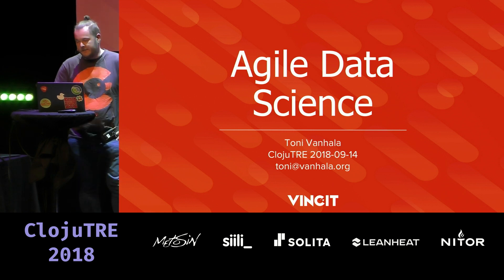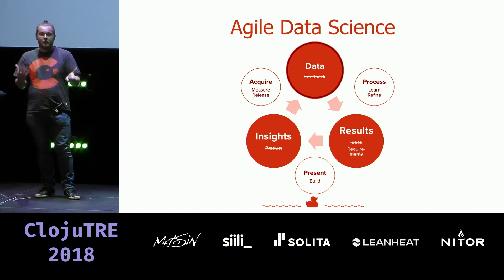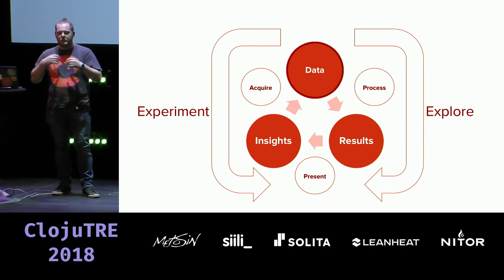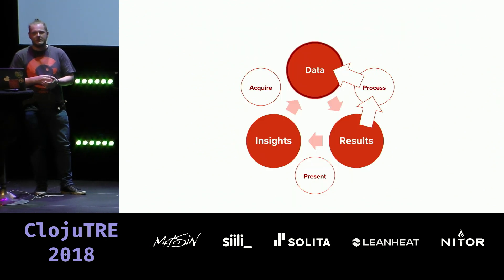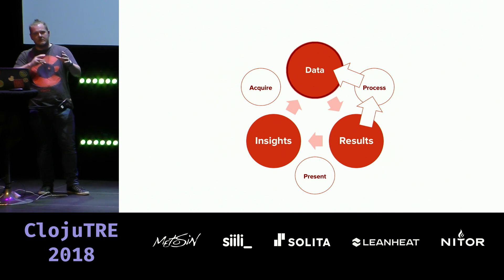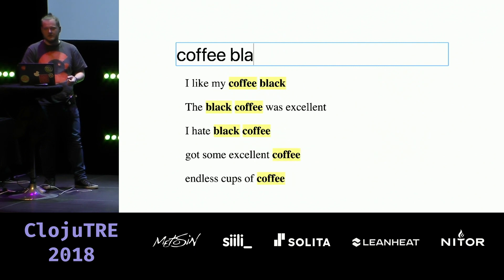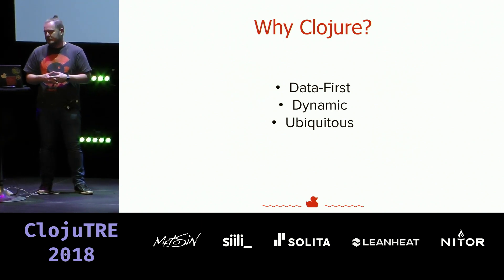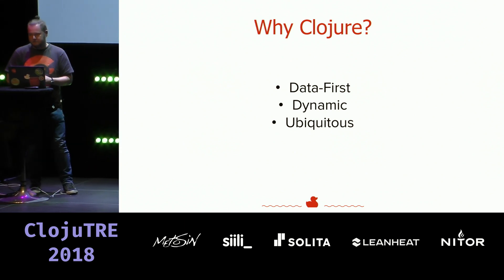Build your own tools for agile data science – Toni Vanhala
The current state of data science is sad. Our de facto model of data analysis is a waterfall, where we are unable to go back, after we have learned more about the things that we are trying to measure. An agile model for data science embraces our uncertainty about the real world, and allows us to iterate our analyses, hypotheses, and data collection. Clojure is uniquely suited for agile data science, as it provides a powerful set of core tools for data processing, and its flexibility and ecosystem allow you to build rapid prototypes of your own analysis tools. In this talk, I will demonstrate the strengths of Clojure ecosystem by a case example: a serverless Google Cloud pipeline for automatic processing and analysis of spoken interviews conducted by a chatbot. After preprocessing, the user of the system can explore the data using tailored analysis tools, which we were able to construct and iterate in just a few days.